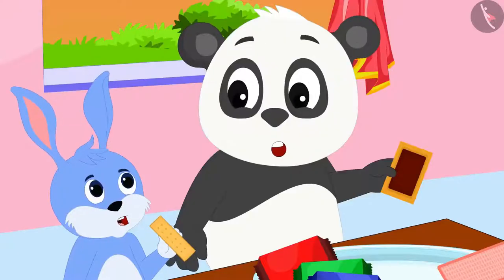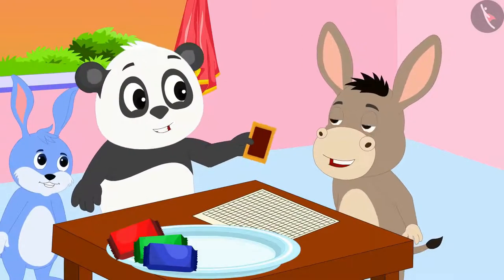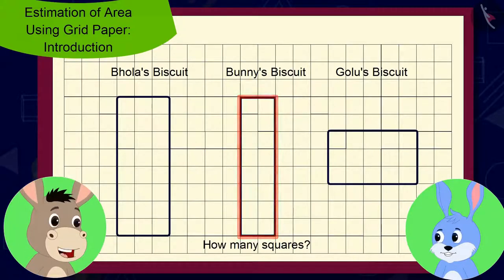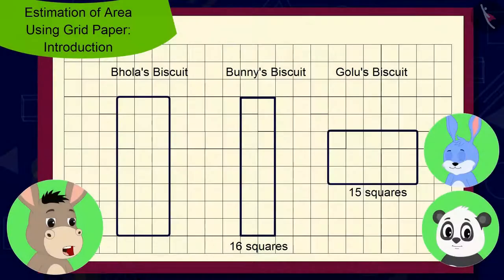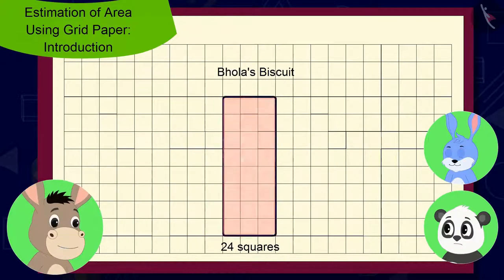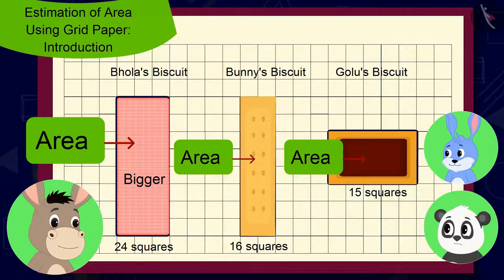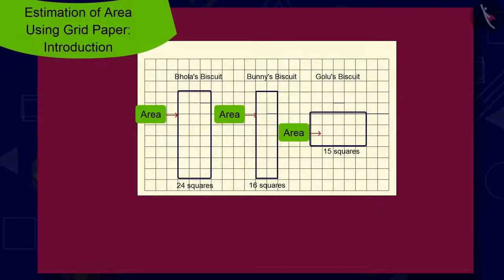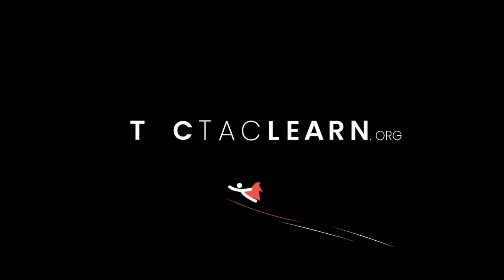Estimation of area using grid paper | Part 1/3 | English | Class 5